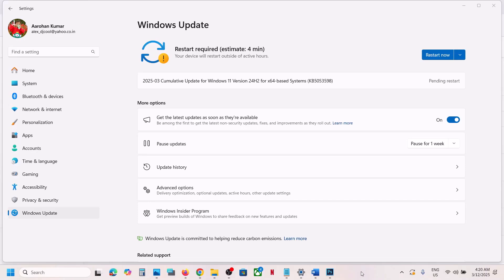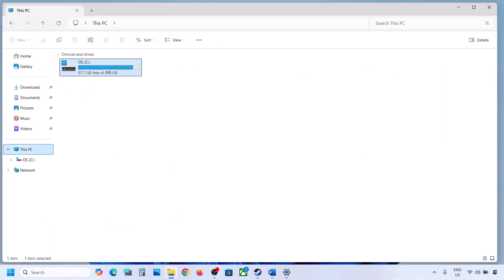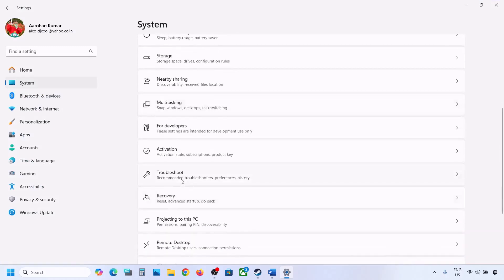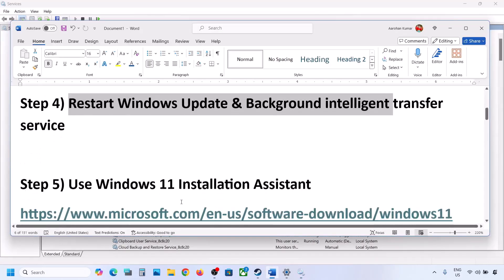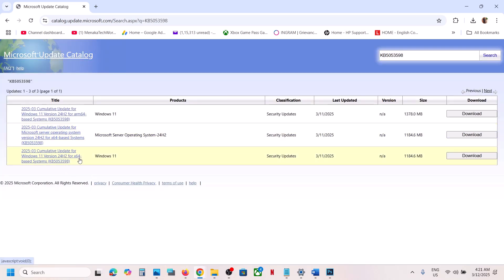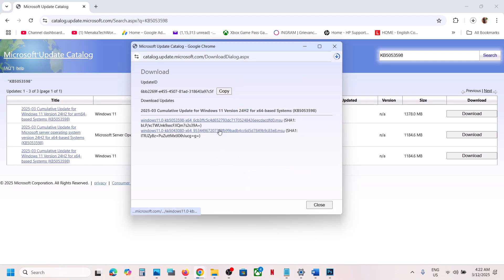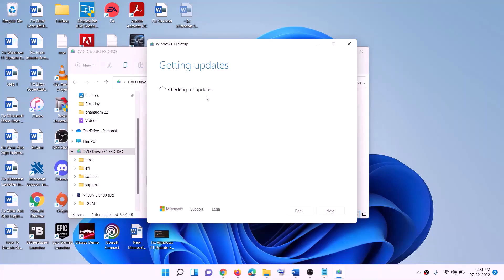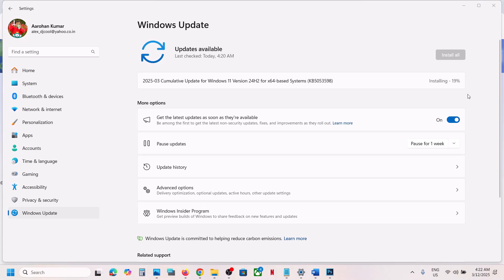How To Fix Update KB5053598 Not Installing On Windows 11